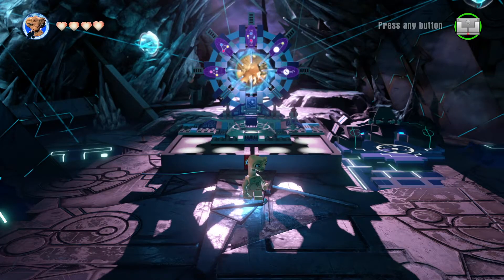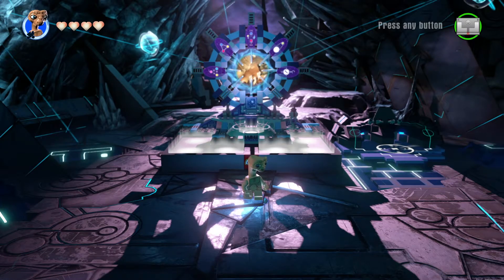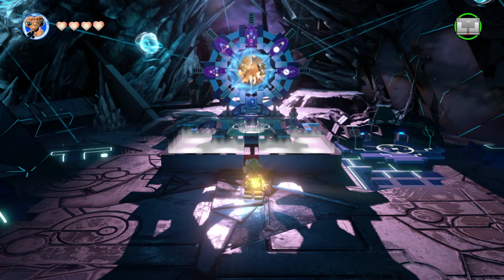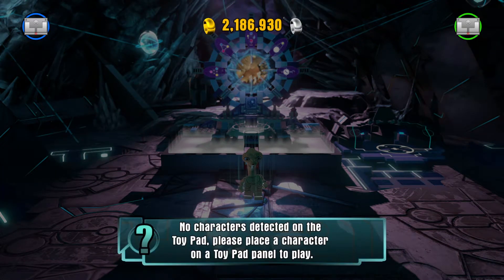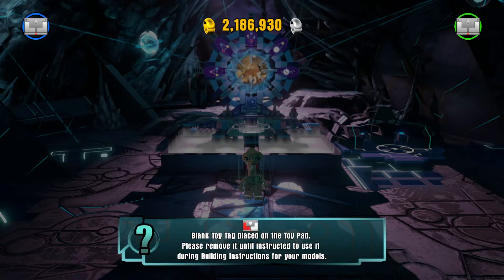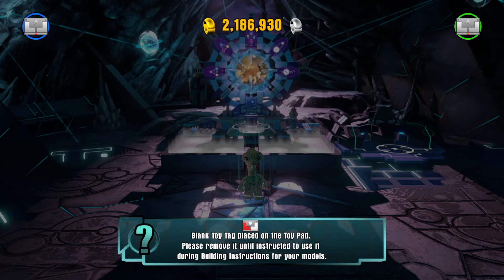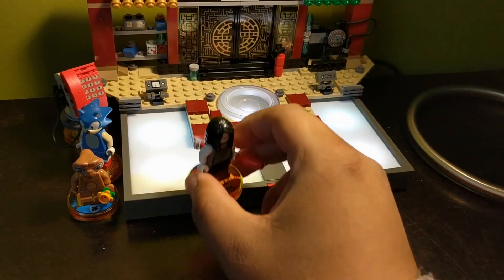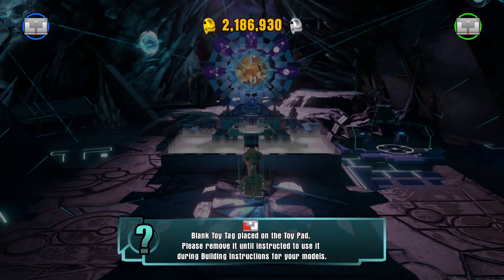Why Did This Happen!?! Marceline The Vampire Queen Doesnt Work! (LEGO Dimensions)